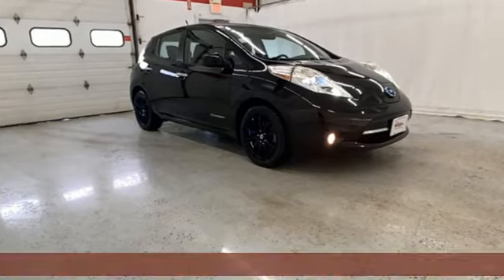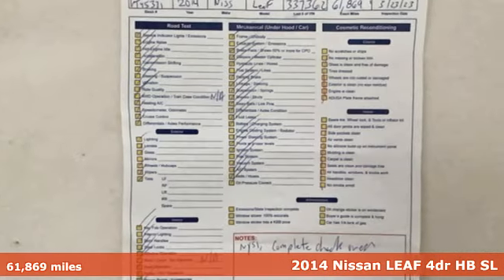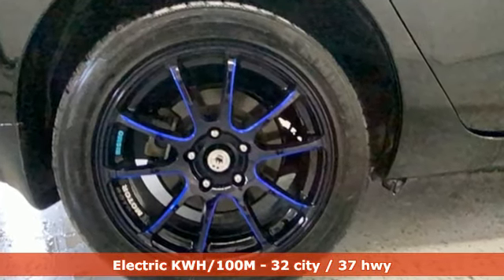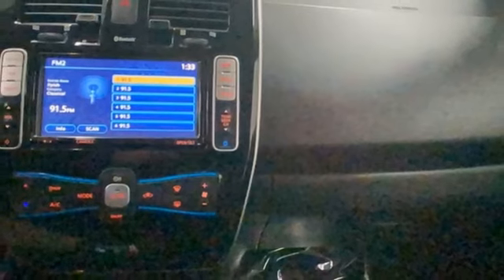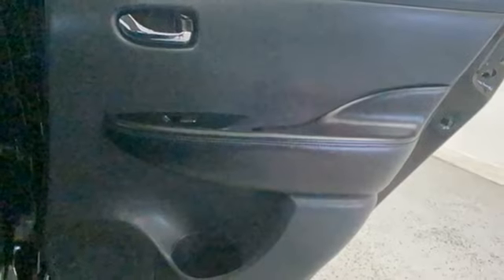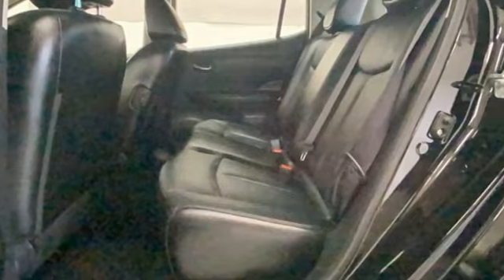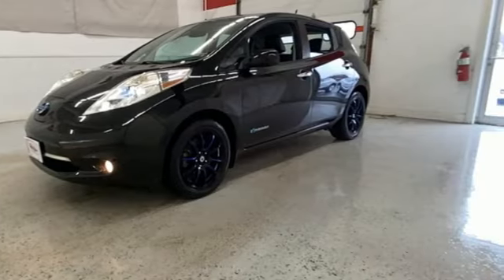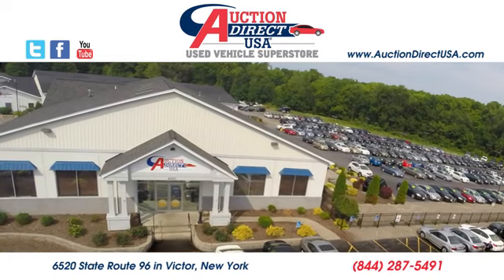2014 Nissan Leaf Rochester NY Victor, NY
Year: 2014
Make: Nissan
Model: Leaf
Trim: SL
Engine: 80kW AC Synchronous Motor
Transmission: Single Speed Reducer
Color: Black
Interior: Black
Mileage: 61869
Stock #: VT45371
VIN: 1N4AZ0CP9EC337362
Navigation/GPS, Bluetooth, Backup Camera, Leather Interior, Heated Steering Wheel, Heated Seats, Remote Keyless Entry, Push Button Start, Steering Wheel Mounted Audio Controls, USB Port, Alloy Wheels. This vehicle has a clean, accident-free CARFAX history report.

Address:
6520 State Route 96